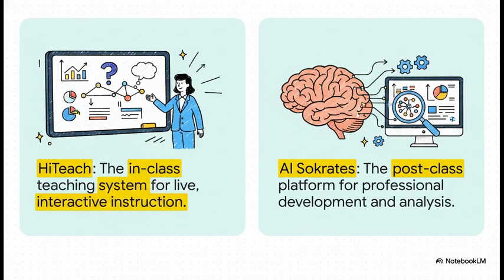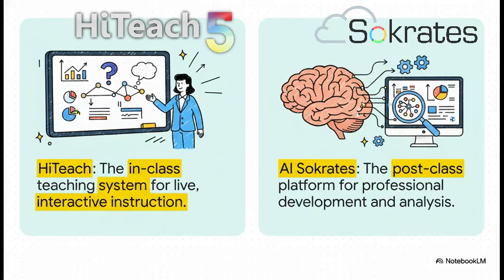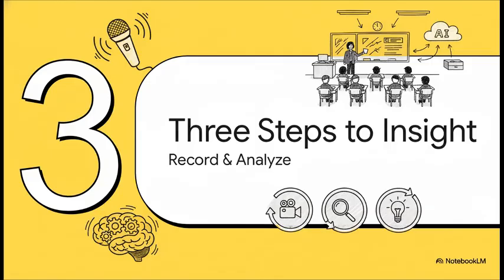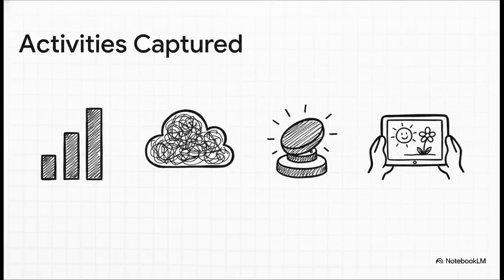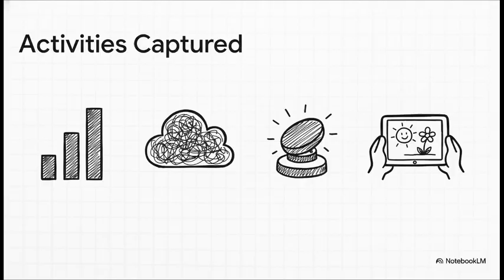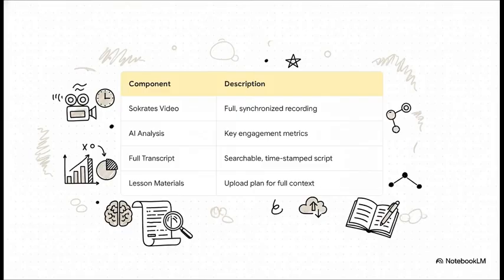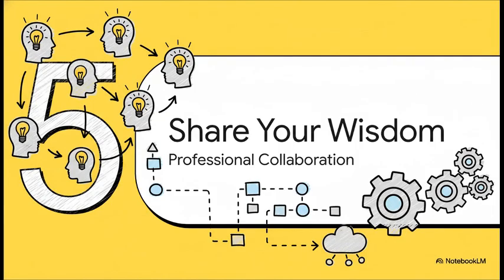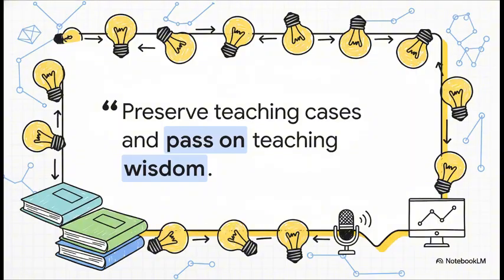How to Record and Analyze Your Lesson with AI :HiTeach × AI Sokrates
Do you ever wish you could "bottle up" those incredible breakthrough moments in your classroom to study or share later? ⚡️

Traditionally, lesson observation and professional development have been tough. Scribbled notes are subjective, key interactions are easily missed, and—let's be honest—nobody has the time to sift through hours of video footage.

In this video, we dive into a game-changing solution that turns lesson observation from a chore into a source of objective, data-driven insight. Meet the dynamic duo: HiTeach and AI Sokrates.

What you’ll learn in this explainer:

The Concept: How capturing a lesson can become a completely automated, seamless part of your existing teaching workflow.

The Roles: Why HiTeach is your classroom engine for engagement, and how AI Sokrates acts as your silent partner for analysis.

The 3-Step Process: See how simple it is—Set Up, Teach, and End Lesson. That’s it!

Instant Reports: Discover how the AI instantly generates time-stamped videos, full transcripts, and interaction metrics (no more waiting for video processing!).

Building a PLC: How to turn a single class into a shared resource for your Professional Learning Community (PLC) to help everyone grow together.

Imagine what you could discover if every lesson could be captured and analyzed effortlessly. What new levels of collaboration and growth could you and your team unlock?